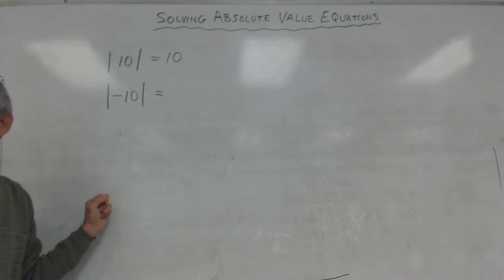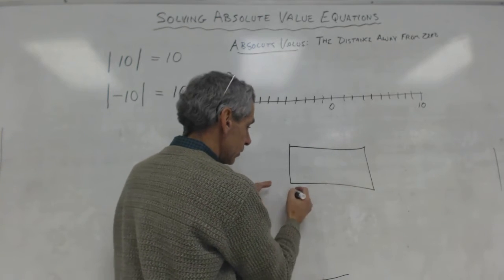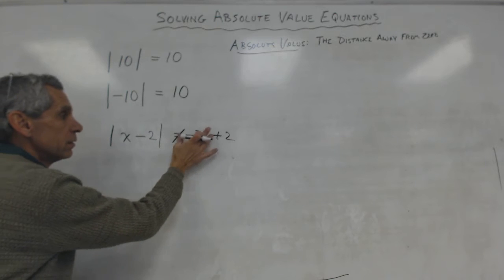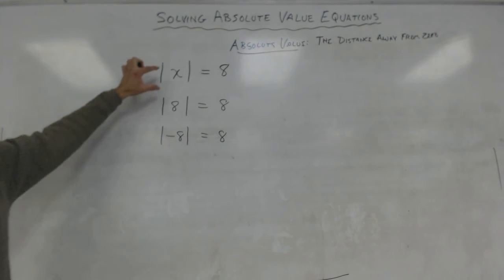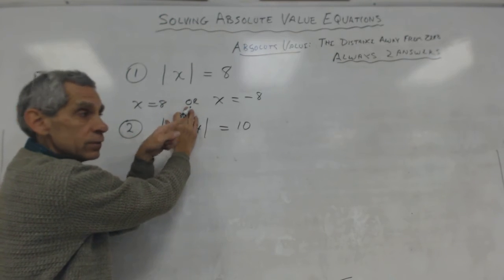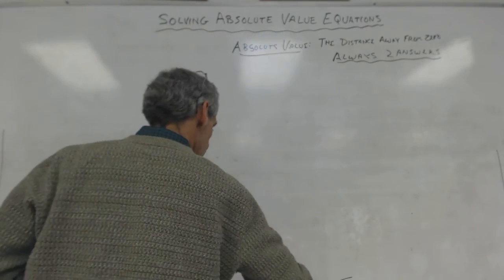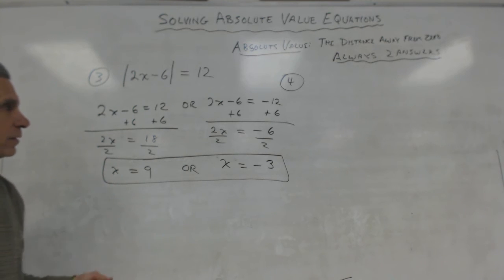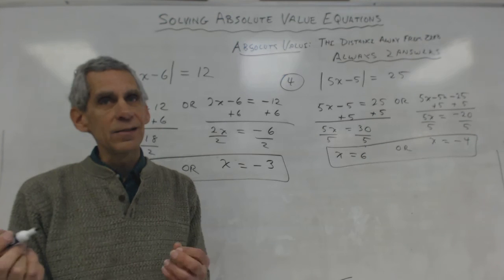1 12 17 7th Gary Solving Absolute Value Equations part 1